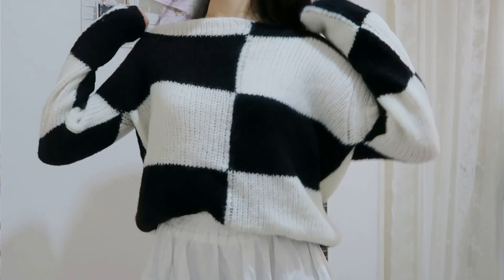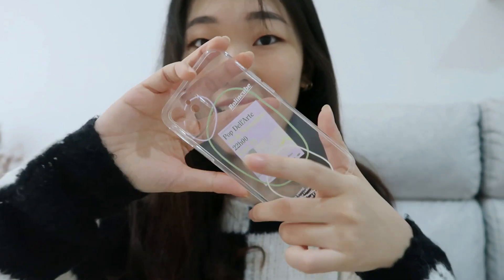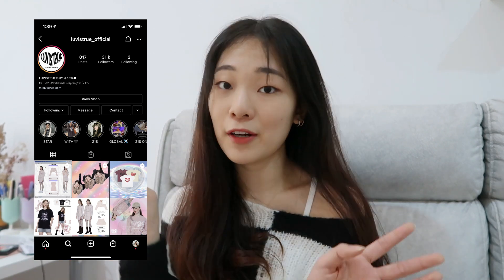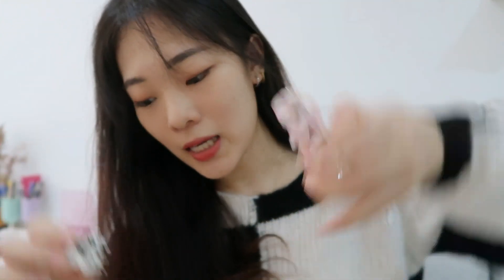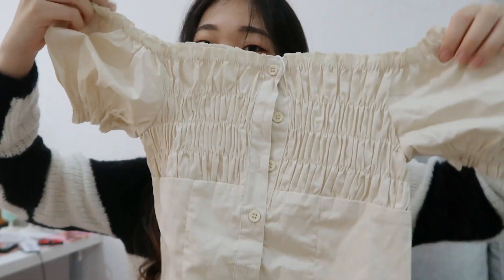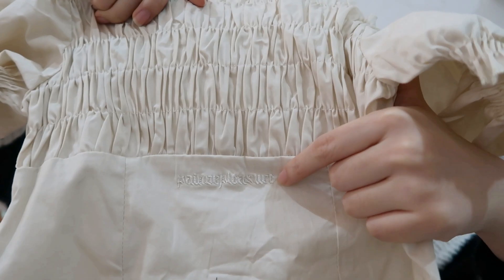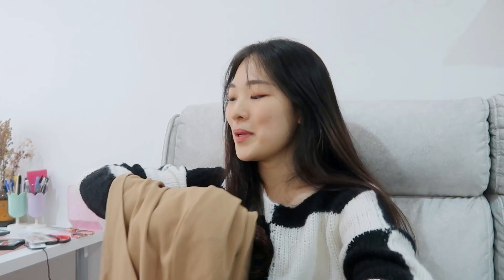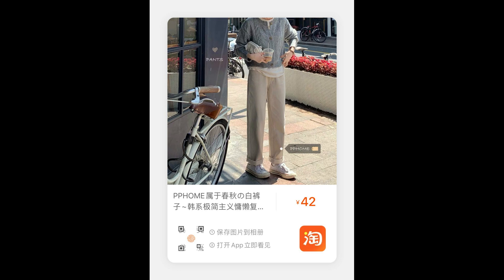a fashion haul • 淘宝购物分享 ✨ my recent taobao purchases